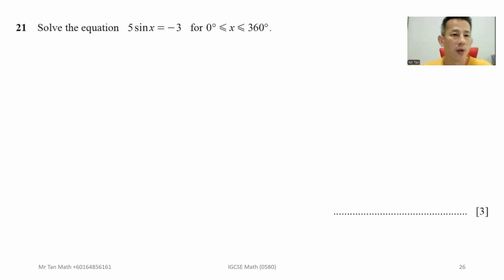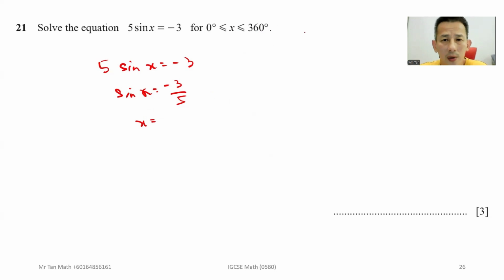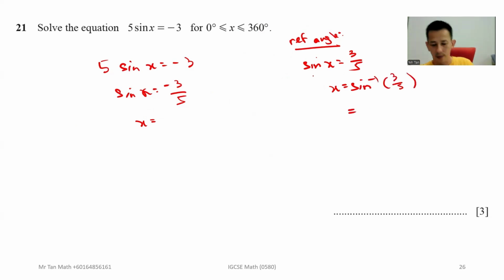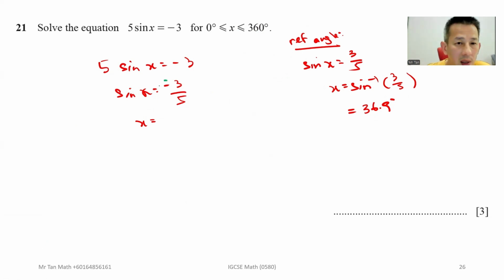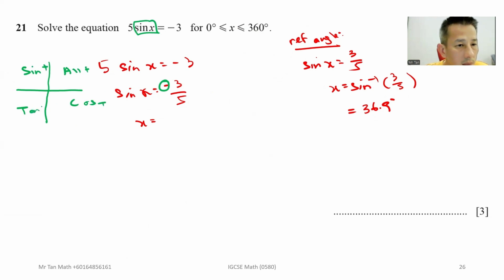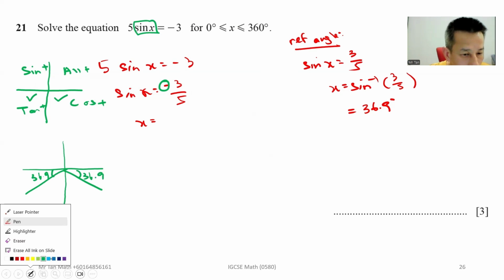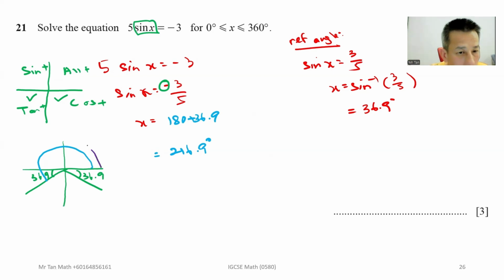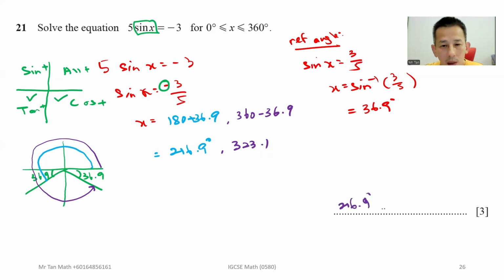Solve the equation 5 sin x = -3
Solve the equation 5 sin x = -3 for 0° G x G 360°.

#0580/22/m/j/23/q21,
#0580/22/m/j/23 ,